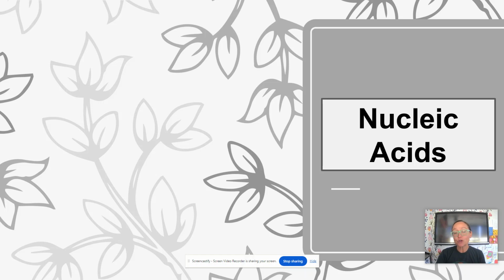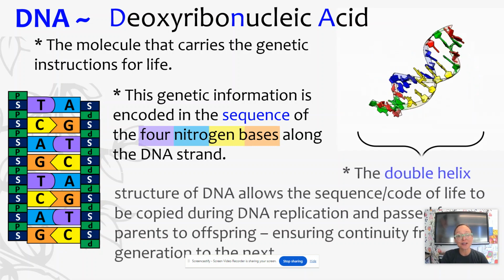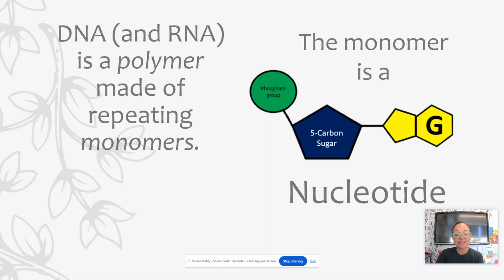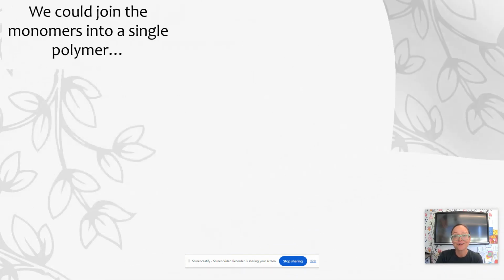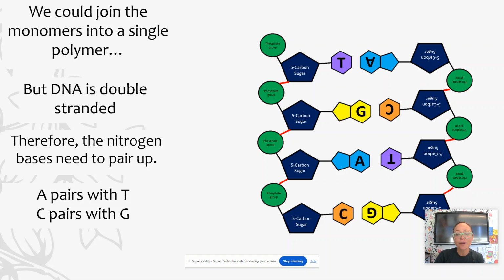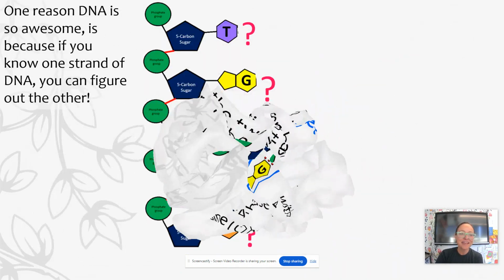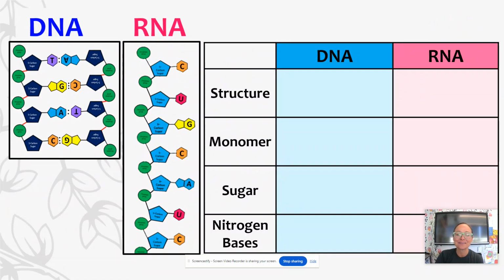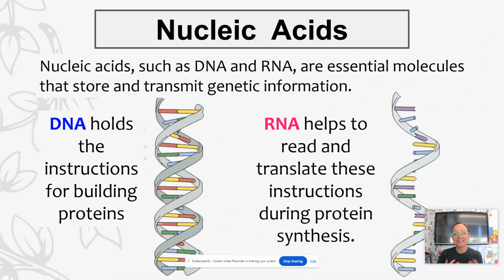Nucleic Acids - General Biology (Updated)